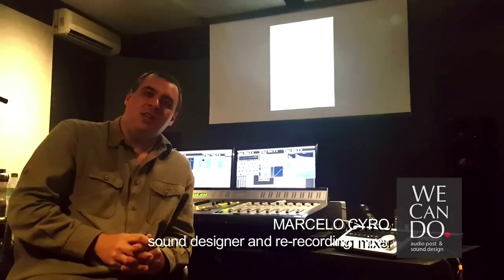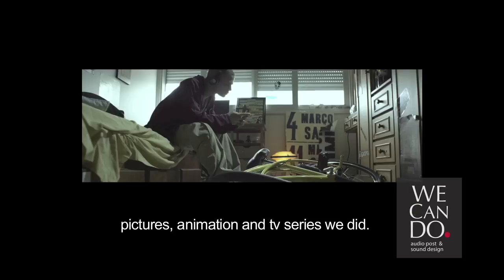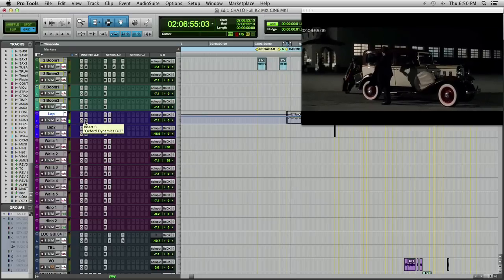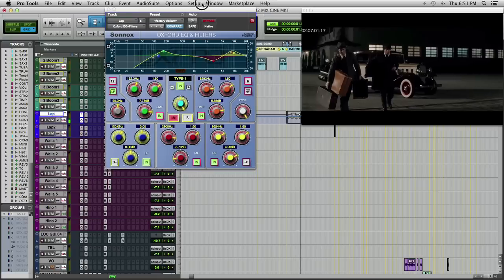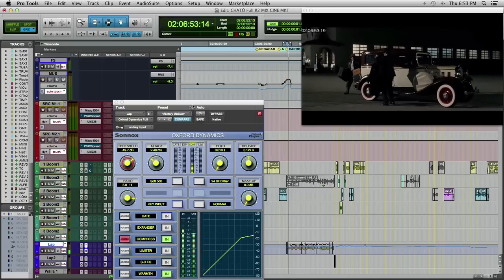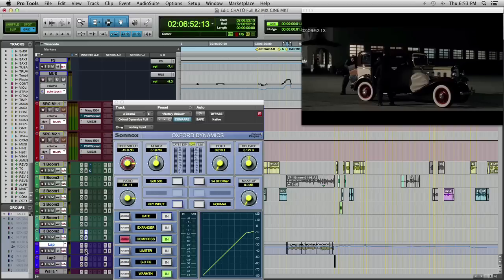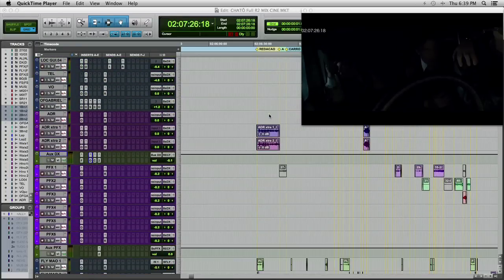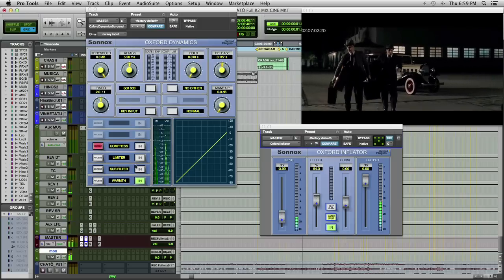Audio Post Dialog SONNOX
Audio post production Tutorial- Dialog - SONNOX